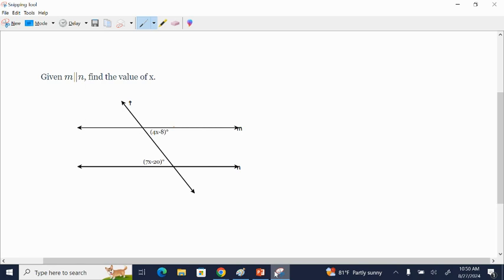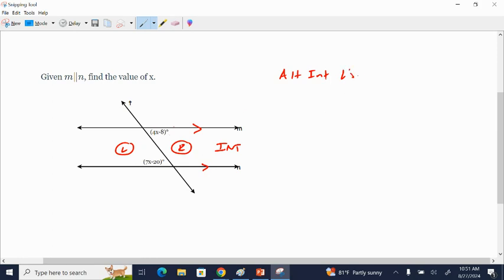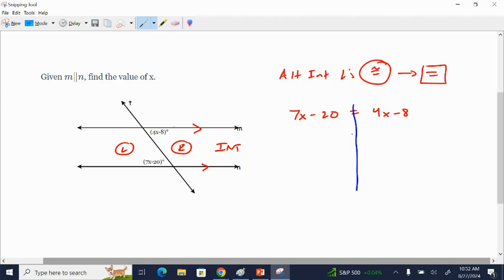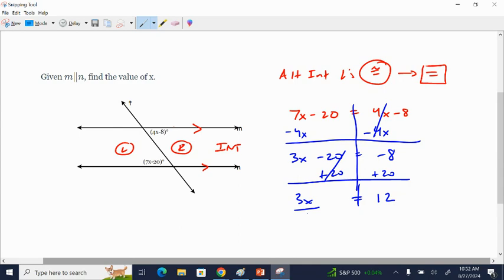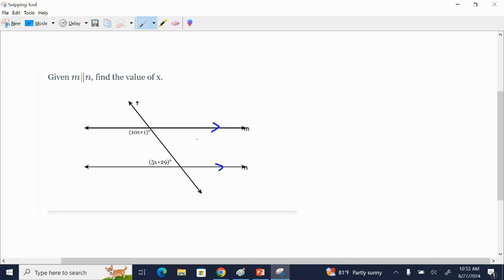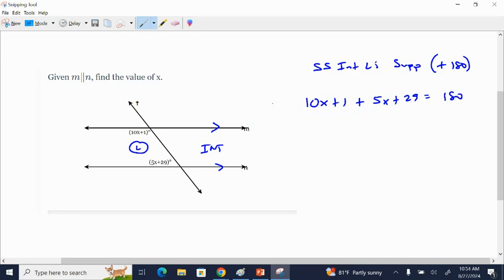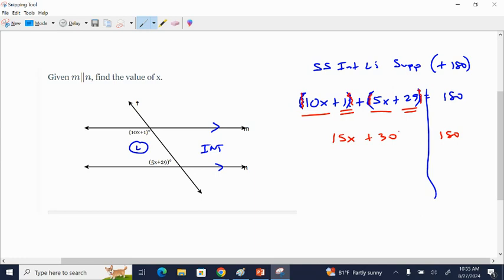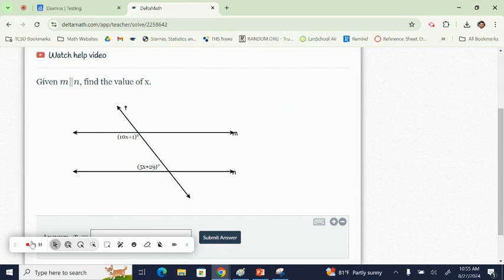PLP Geo Unit 1 10b Parallel Lines with Transversals